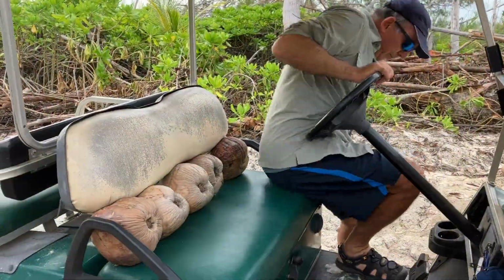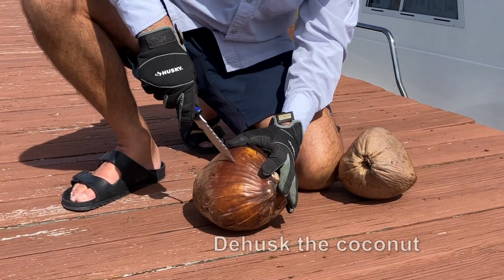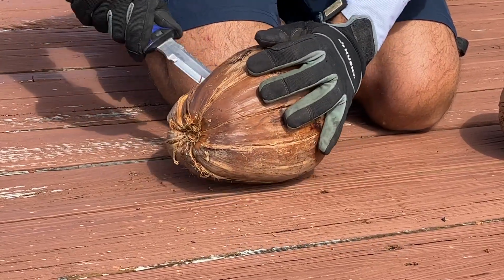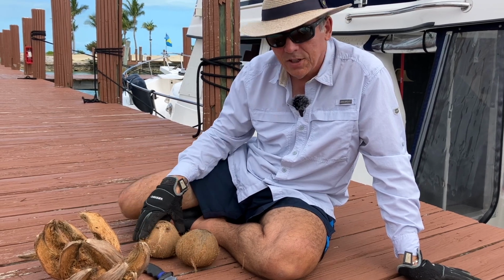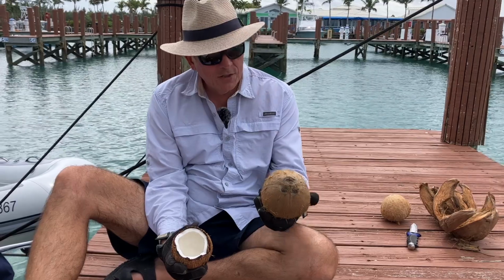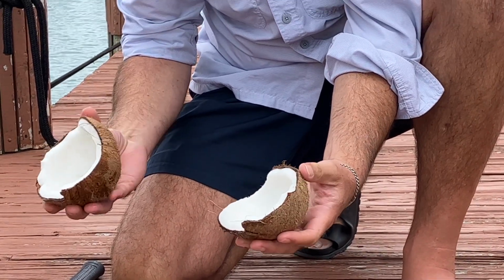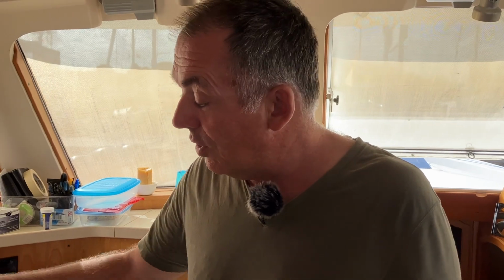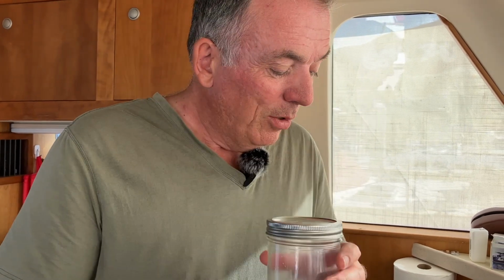Great Loop - Stay Cool Coconut Milk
In this special episode, we show you how we harvested some coconuts, how to dehusk and open a coconut. Then we show you how to make coconut milk. What are your favourite coconut recipes? We love scones made with coconut milk and coconut shrimp.

(Recorded Feb/2023 in the Bahamas)